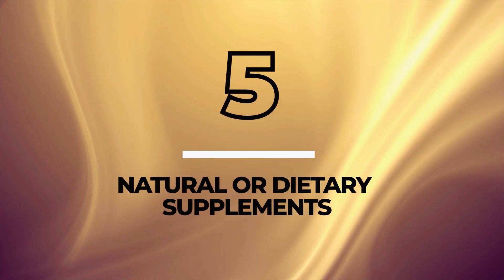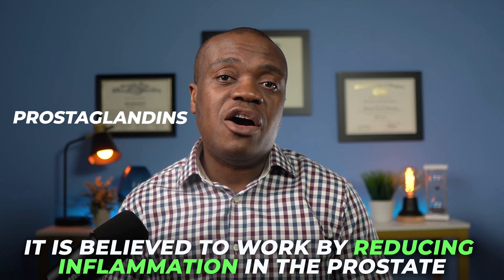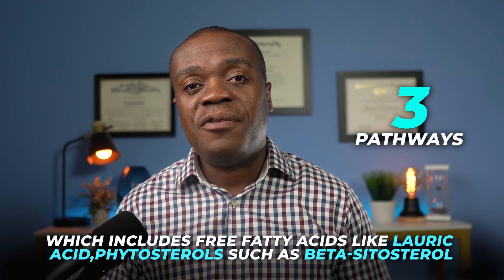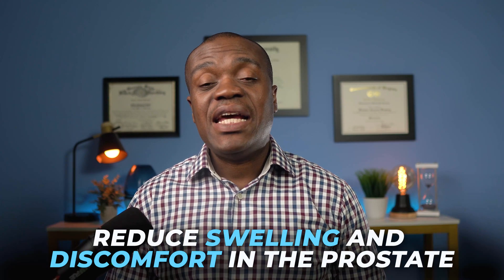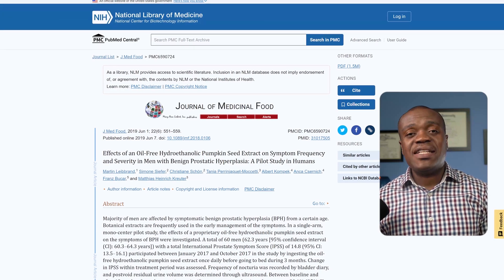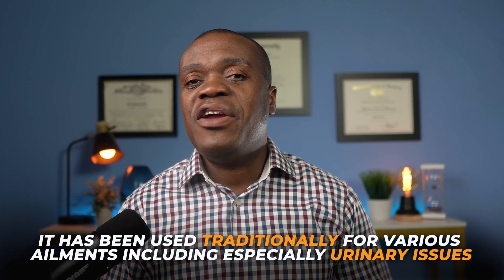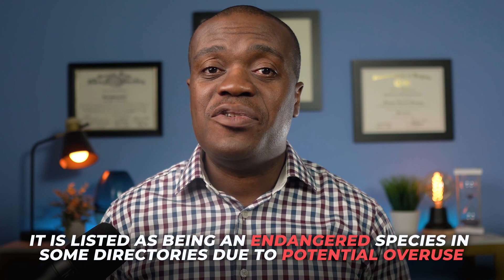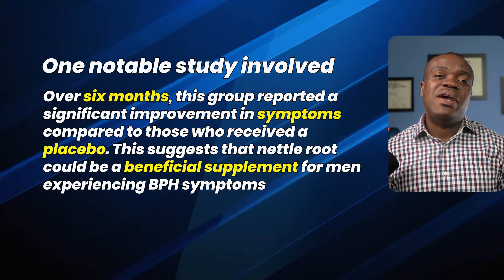5 [SCIENCE BACKED]Supplements To Shrink An Enlarged Prostate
In this video,  I explore five natural supplements that may help manage symptoms of an enlarged prostate (BPH).

Beta-sitosterol, known for improving urinary symptoms by reducing inflammation; Saw Palmetto, with its mixed research results yet popular for its potential hormonal and anti-inflammatory benefits; Pumpkin seed oil, which may regulate hormones and reduce inflammation; Pygeum, derived from the African plum tree and showing some promise in reducing BPH symptoms despite its endangered status; and Nettle Root, known for its anti-inflammatory properties and potential to alleviate BPH symptoms, though more research is needed.

I explore the science behind these supplements, their potential benefits, and the studies supporting their use, providing a valuable resource for those seeking alternative treatments for prostate health.